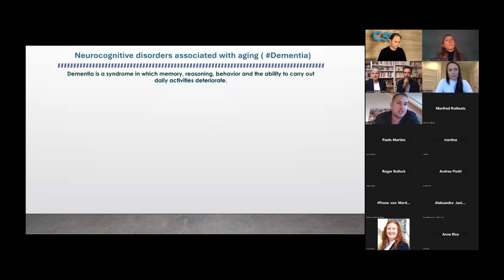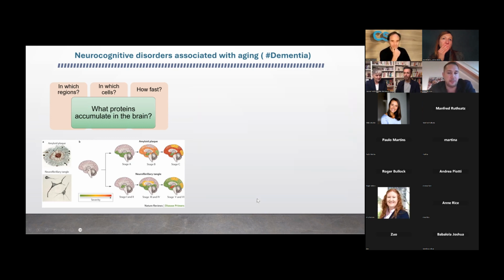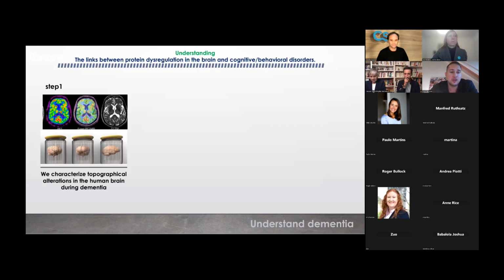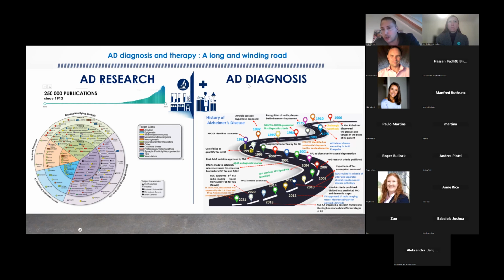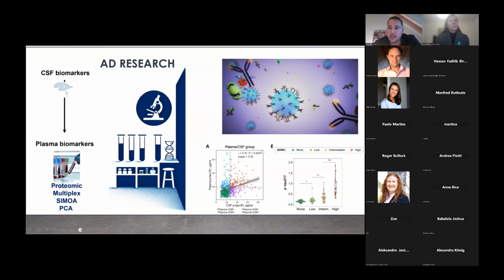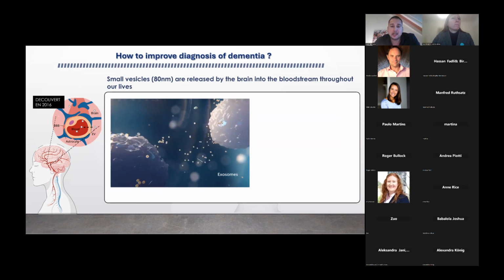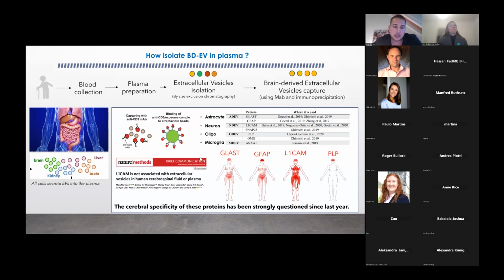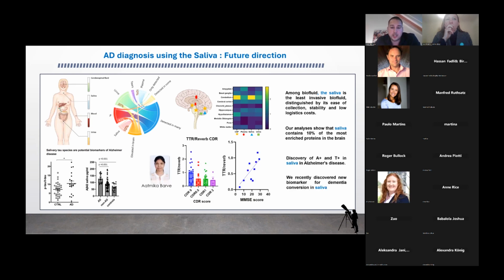Brain-derived EVs and Tauopathies: from understanding to diagnosis-Dr. Richetin, CHUV.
"Brain-Derived EV and tauopathies: from understanding to diagnosis"
Dr. Richetin, Lausanne University Hospital, Lausanne, Switzerland

At a pivotal point in the fight against Alzheimer's disease and related disorders, this presentation offers an in-depth analysis of the challenges and advancements in diagnosing and managing dementia. We will provide a detailed overview of the complexity of dementia diagnosis, highlighting past developments and prospects. We will also contextualize our various research efforts at the Centre for Psychiatric Neuroscience in Lausanne and the Leenaards Memory Centre. Our focus will particularly be on our recent findings regarding the connections between protein dysregulation and cognitive disorders, and we will present our latest breakthroughs in circulating biomarkers. This presentation aims to give a comprehensive state-of-the-art view of our current understanding and hopes for the future in the comprehension and treatment of these debilitating diseases.